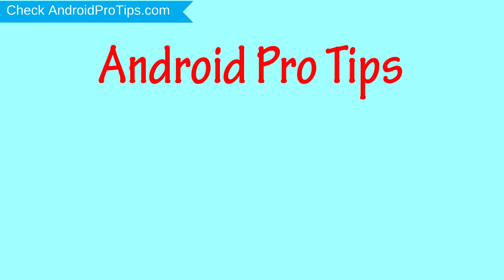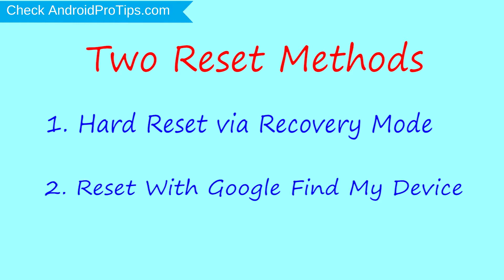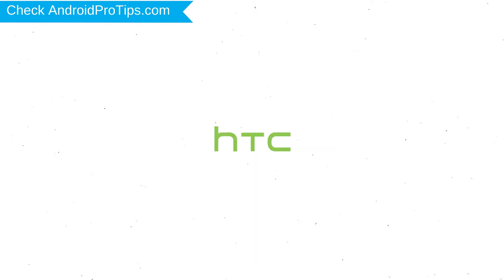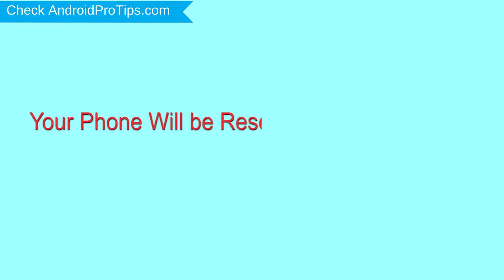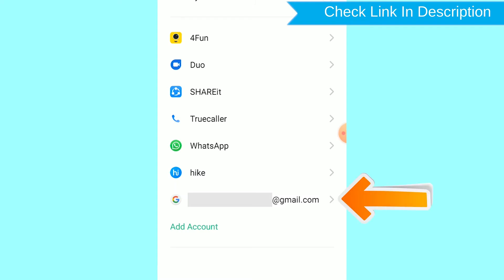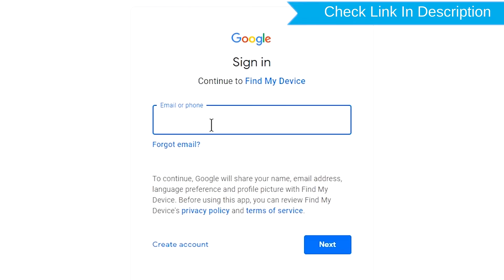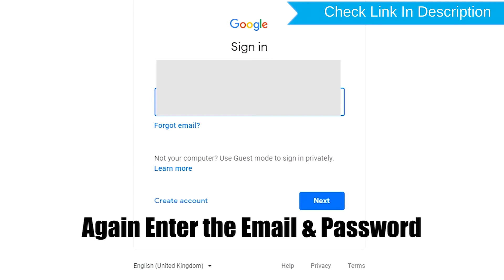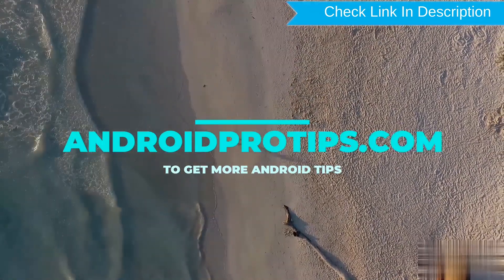How to Reset & Unlock HTC U12 Plus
You can easily Hard Reset HTC 12 Plus android mobile here. You can also unlock HTC 12 Plus phone when you forgot the password.

In this video, you can learn how to reset HTC 12 Plus android phone in different ways.

Video Contents
How to Hard Reset HTC 12 Plus.
Reset HTC 12 Plus without password.
Unlock HTC 12 Plus Android phone.
Reset HTC 12 Plus with Google Find My Device.
Wipe/delete data on HTC 12 Plus.
HTC 12 Plus format when forgot password.
HTC 12 Plus bypass google account protection.

Hard reset HTC 12 Plus

Power off your HTC Desire 12 Plus, by holding the power button.